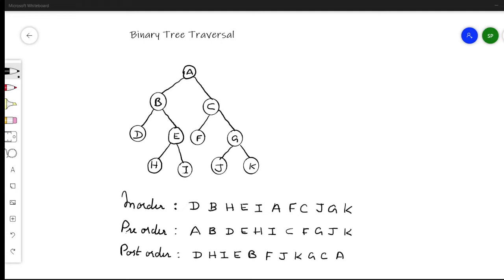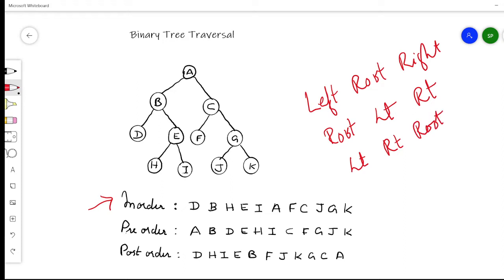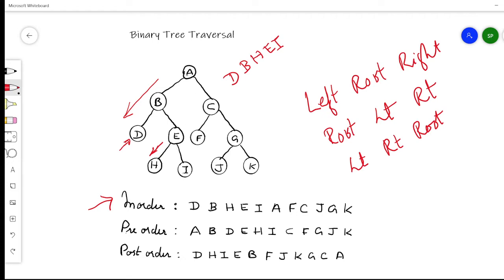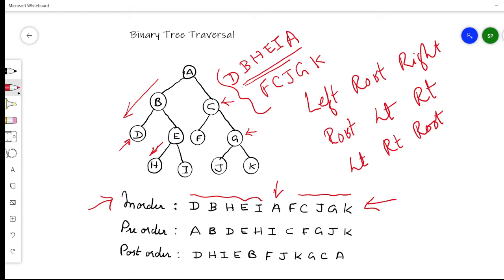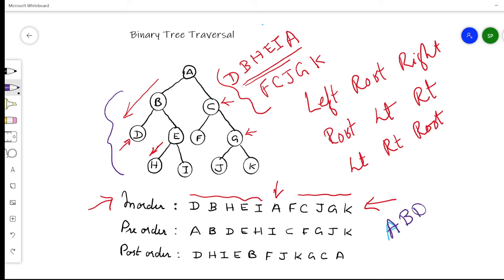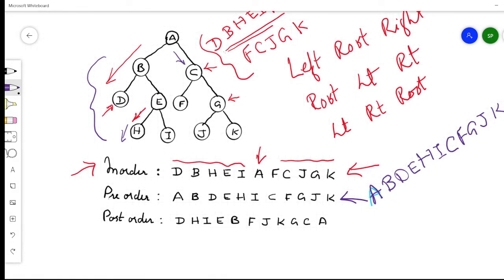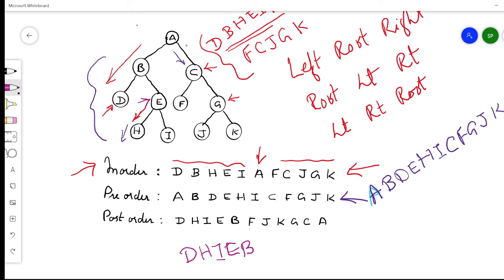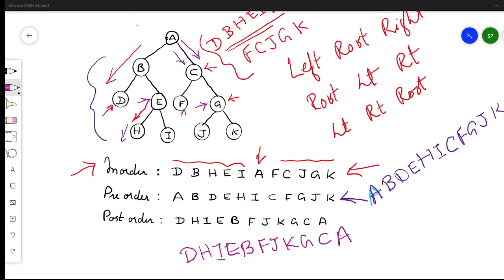Binary Tree Traversal: Solved Example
This video illustrate how to get the traversal sequences for a given Binary Tree for inorder, postorder and preorder traversals.